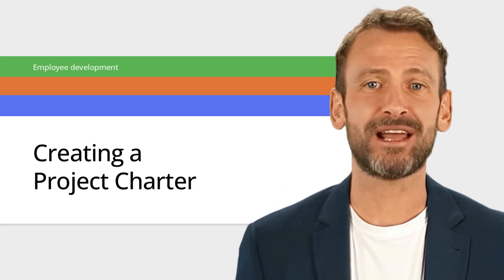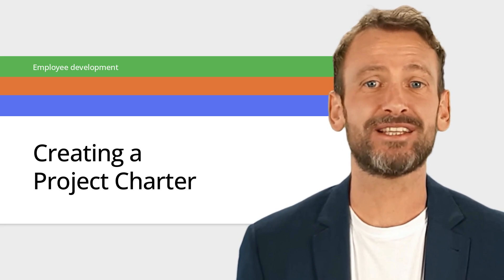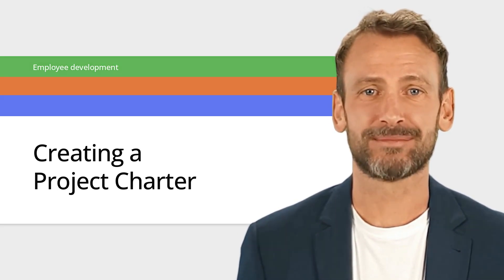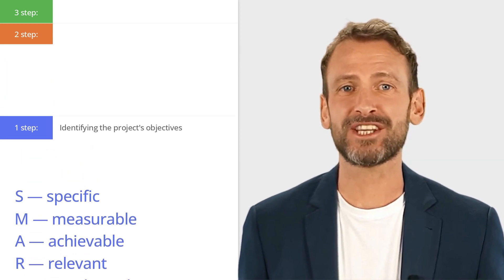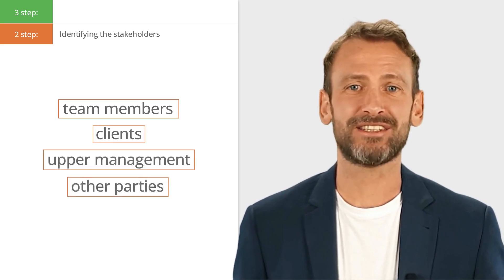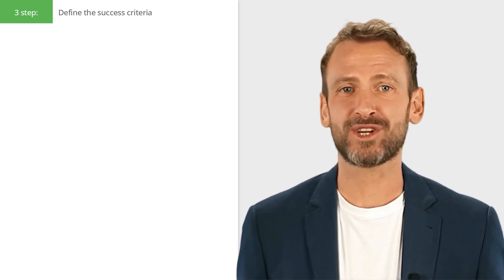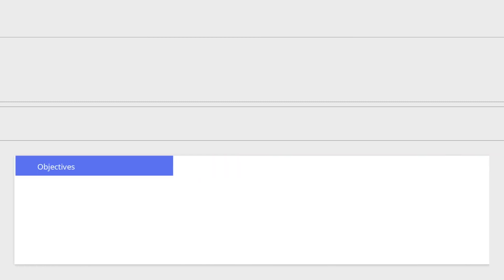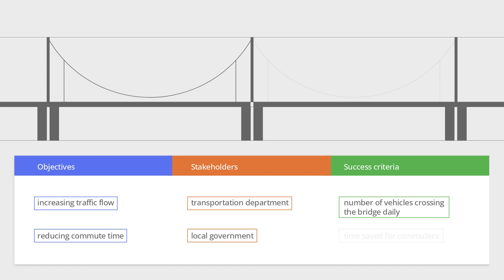Creating a Project Charter (AI Video Template)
Help your colleagues build a solid project with this free and fully modifiable AI Video template from Synthesia!

Sure beats a text document... 😴